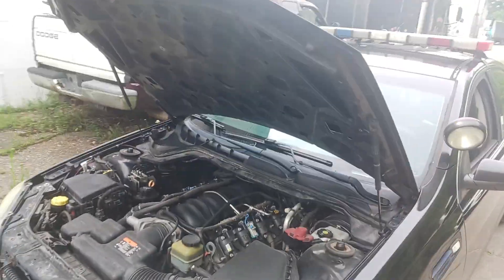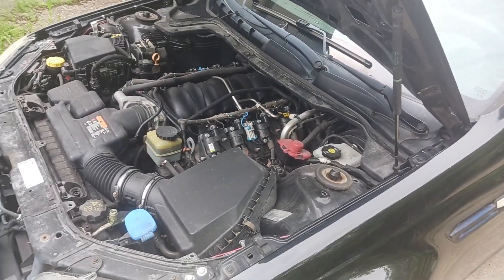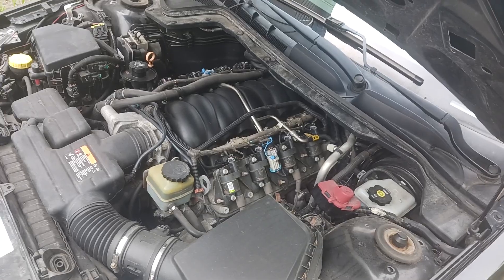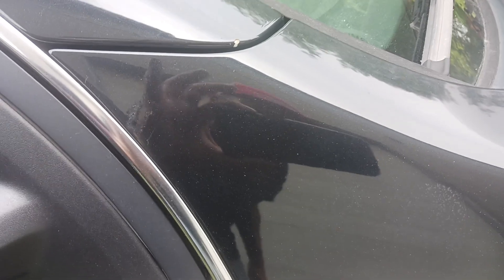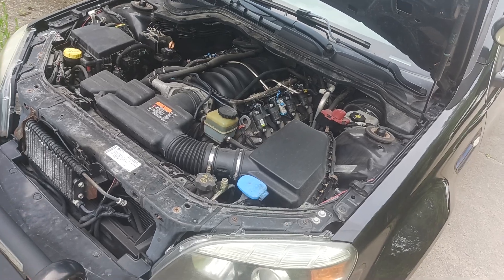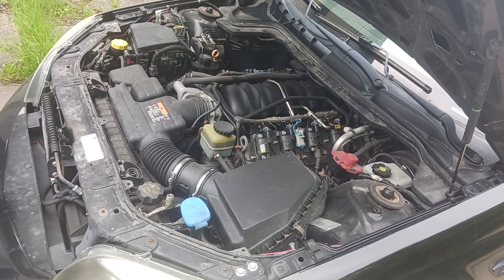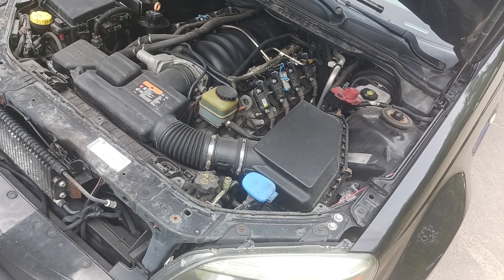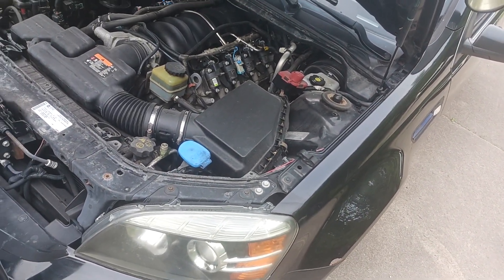2011 Caprice PPV LS/L77 V8 Engine Chirp Lifter Update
2011 Caprice PPV LS/L77 V8 Engine Chirp Lifter Update
When running 10W 60 Redline Oil it's Recommended to disable the AFM System

Redline 10w60

Purolator Boss Oil Filter

K-Seal Worked on the Heater Core. The Heater Core wasn't leaking, However the Windshield would fog and I could occasionally Smell Antifreeze. The Heater Core was in the early stages of failure.

We would love to throw it in the shop and say Fix it. In todays economy many people can't do that ASAP. This is a alternate to get by until you have the funds to fix or make other decisions if you have the infamous LS Lifter chirp.